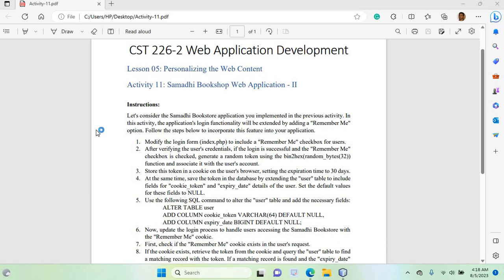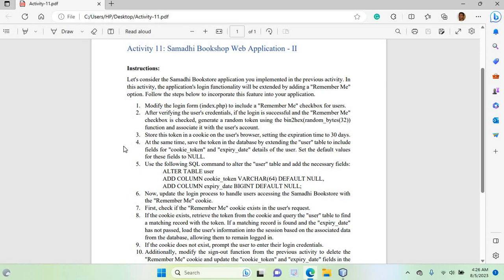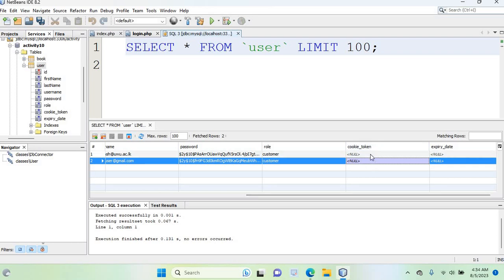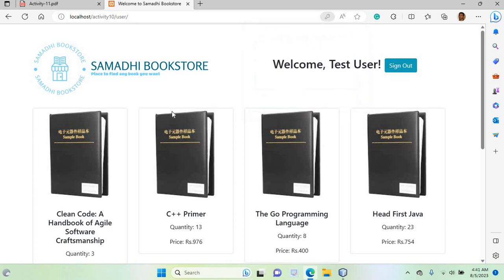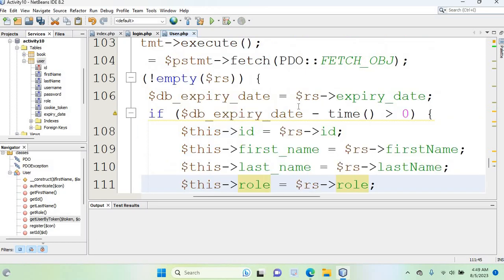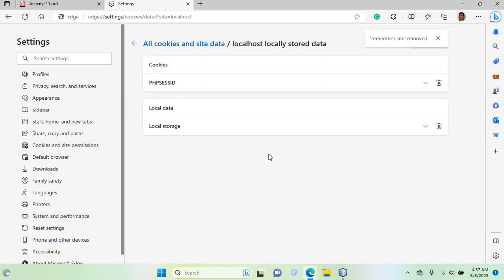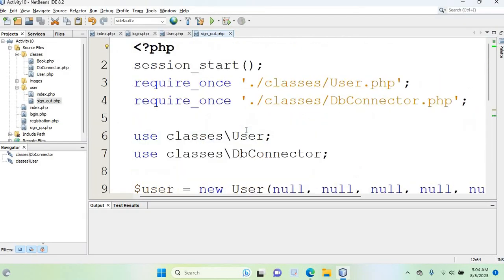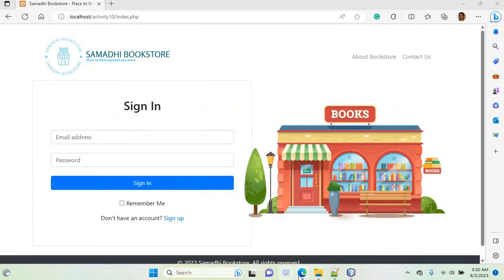Activity 11: Samadhi Bookshop Web Application - II